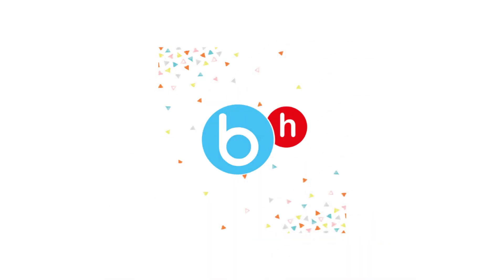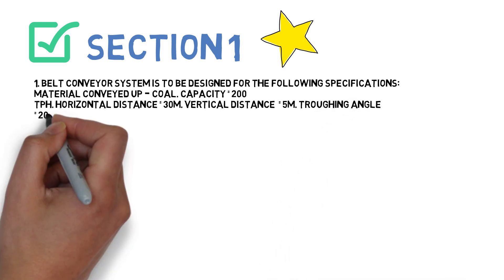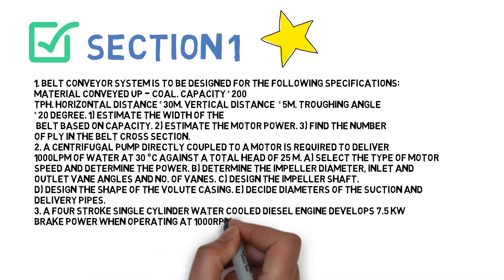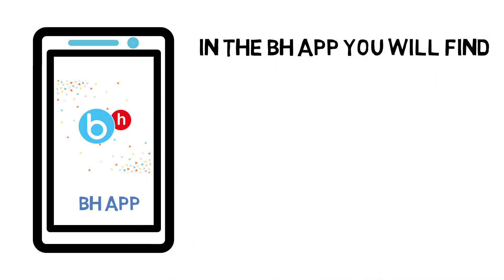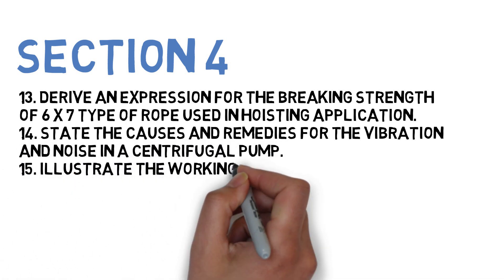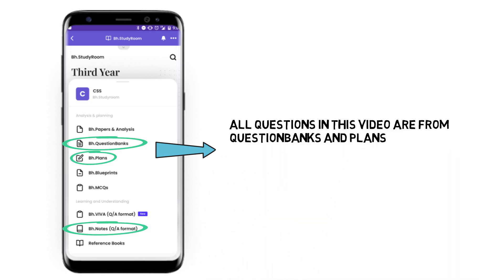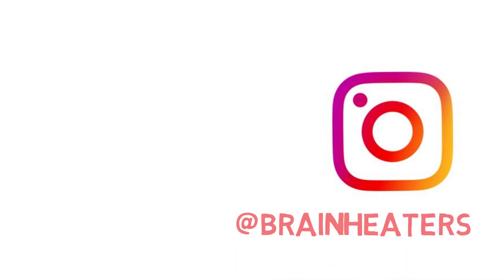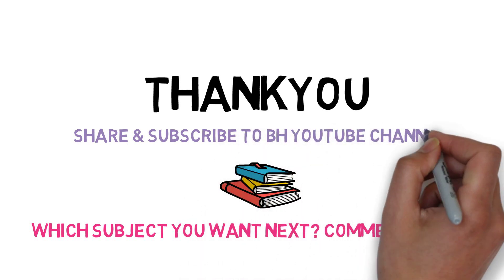How to Pass/Score in Design of Mechanical Systems (DMS) Sem-8 Mechanical | Mumbai University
In this video, we are covering Design of Mechanical Systems subject's IMP question for Sem-8 Mumbai University. For more questions and answers download the Brainheaters App.

Bh.Library ✅

Bh.MCQs ✅

Bh.Question banks ✅

Bh.Viva Question ✅

Brain-Heaters Community✅